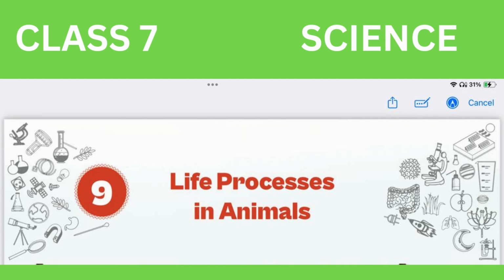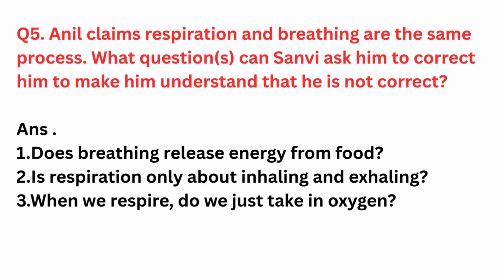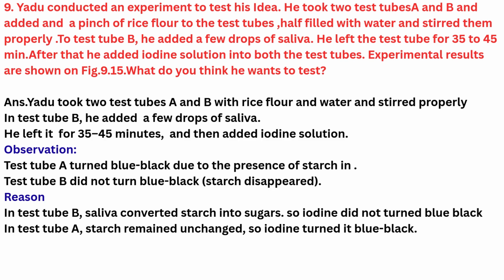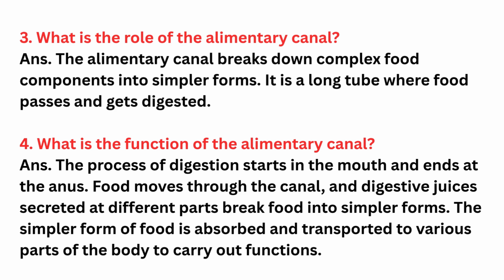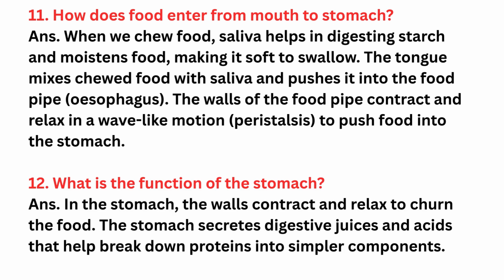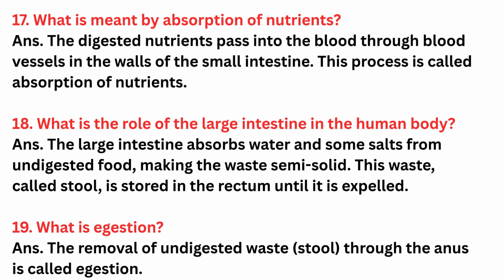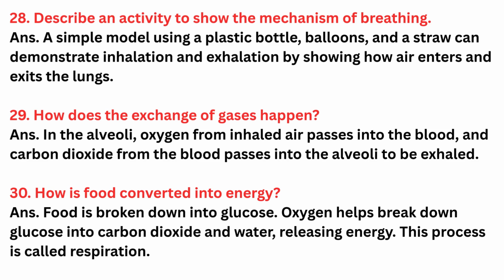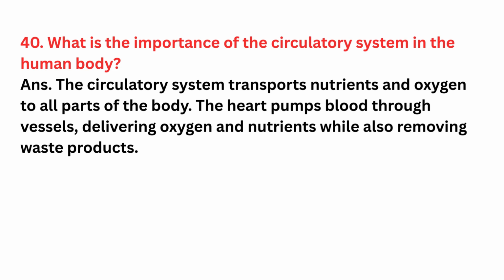Class 7|Science| Chapter9 Life Process in Animals| Ncert Solutions| Extra Questionsand Ans |CBSE